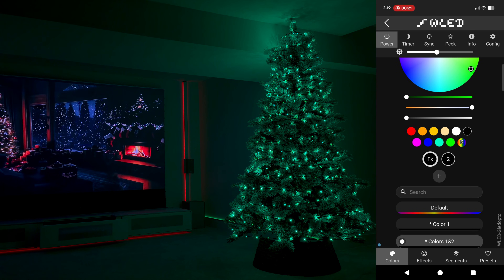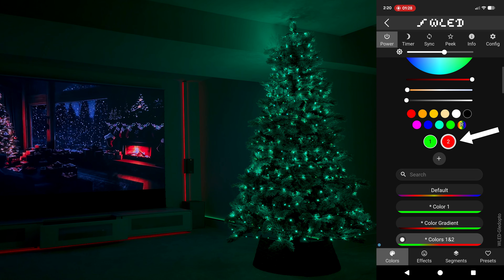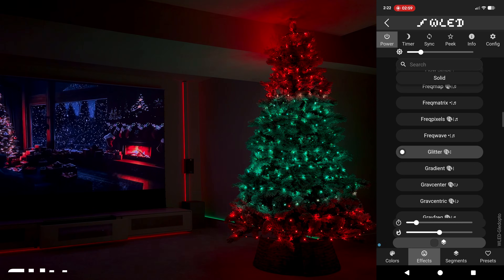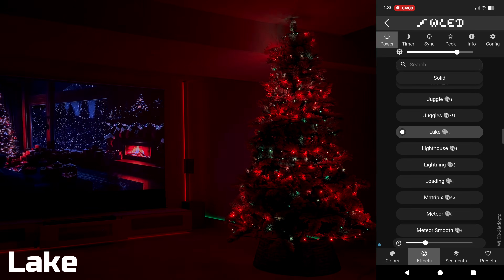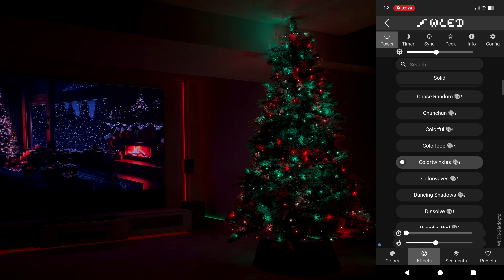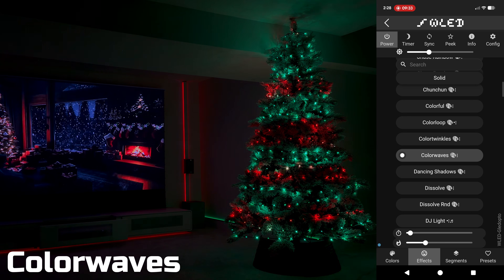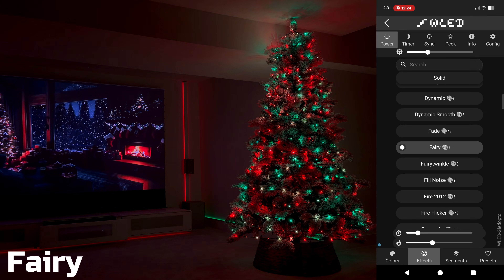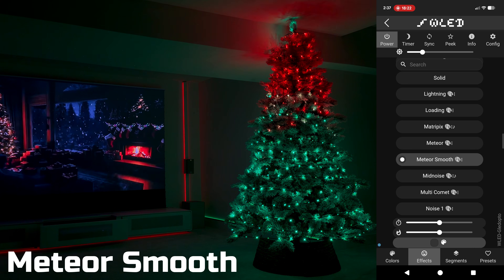My TOP 10 Christmas WLED Effects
Govee Christmas String Light 2 (on sale)
Govee Christmas Sparkle Lights (66ft works with WLED. Waiting to confirm if the 99ft version works as well. Some have mentioned they have had problems with the 99ft kit. Update: 99ft kit has been confirmed to work with the Gldedopto 4d elite as well)
WLED 4D Elite controller
Wire stripper
Wago connectors
Waterproof box

Awol 3500 Pro (on sale)
Awol Thunderbeat Speakers